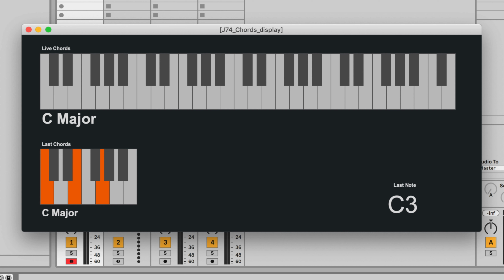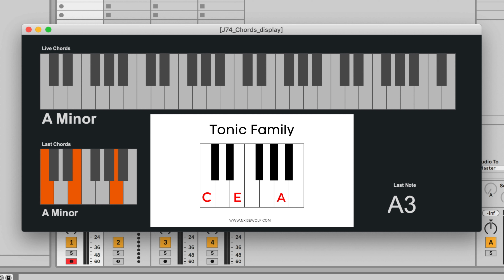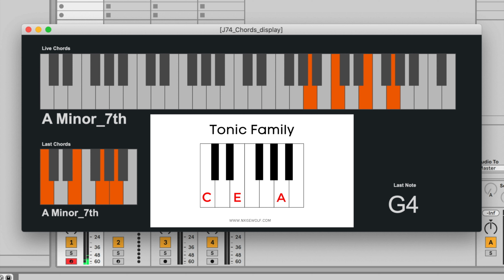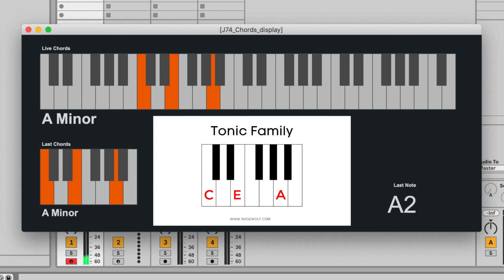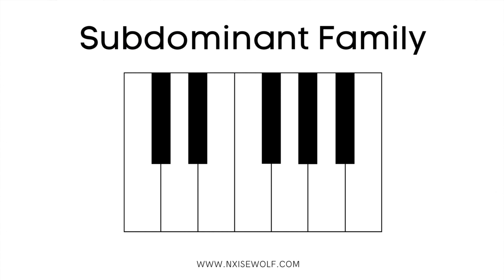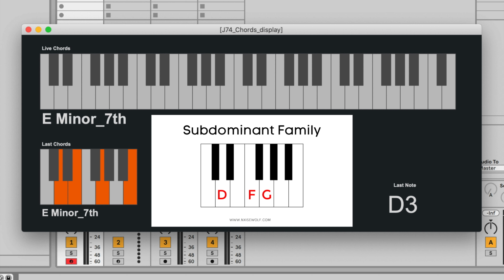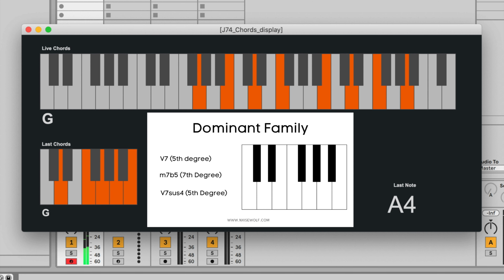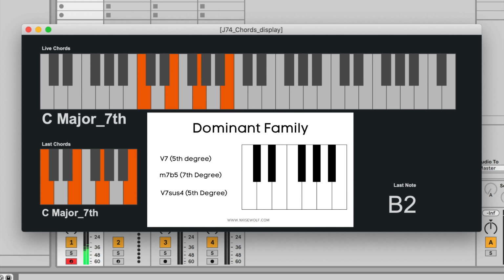Unlock Incredible Chord Progressions: Simple Substitution Secrets - Ableton Live 10 & 11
Do THIS for BETTER Chord Progressions - Simple Substitution [Producer Theory]

Hey guys...In this video i go over how to make your chord progressions more interesting by using simple substitution in Ableton Live 10!!

By learning a little bit of theory, you can easily substitute your chords. We all know chords are a huge problem for beginners and they tend to get stuck on using the same 4 chord structure over and over again. But once you understand simple substitution, you will be able to add some more depth to your chord progressions!

My Bedroom Audio Interface
Another great Audio interface for home studio
My Favourite CHEAP Studio Monitors
BEST overall studio monitors on a budget
My 49 Key Midi Keyboard
Another 49 Key Midi Keyboard worth buying
The BEST headphones for the money (Closed back 80ohm)
The BEST headphones for the money (Open-back 250ohms)
Great portable midi keyboard for travelling
BEST all round BUDGET vocal mic KIT
BEST all round mic if you are feeling rich
My favourite alternative to Ableton Push 2